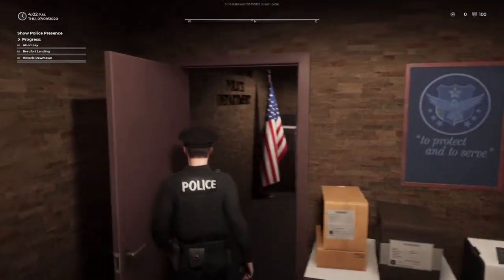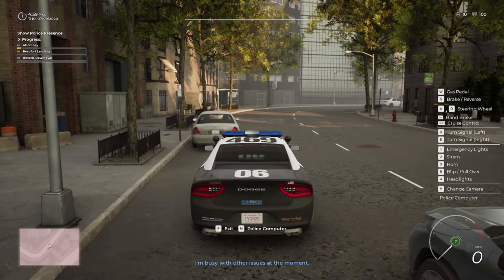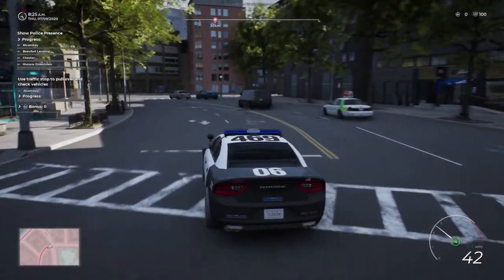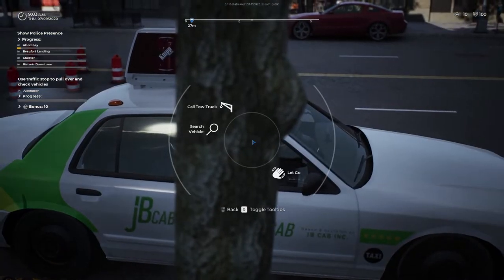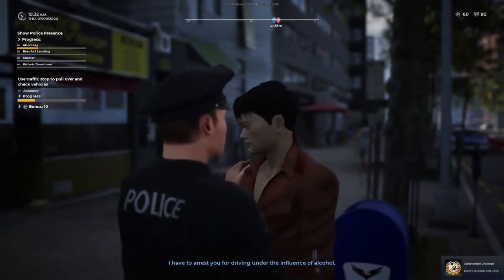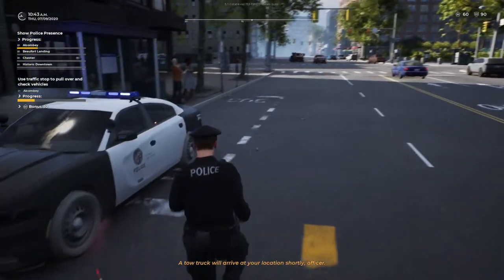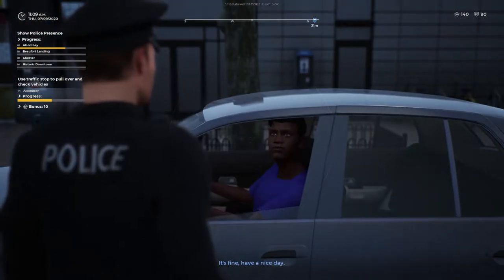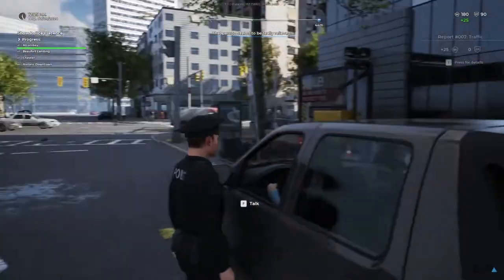Playing with Road Flares and Removeable License Plates in | Police Simulator